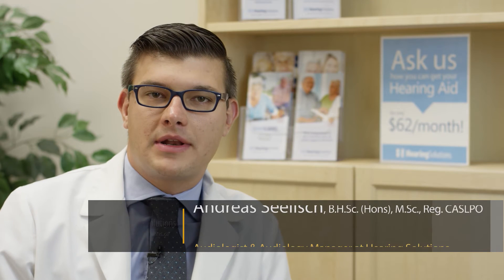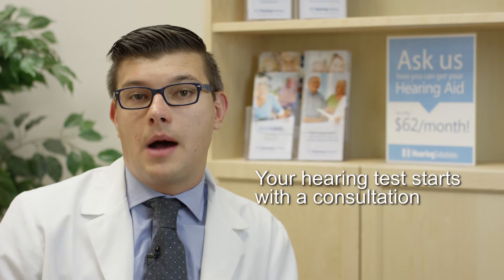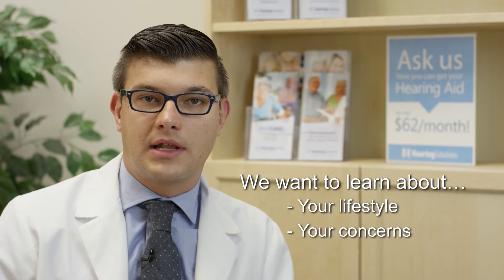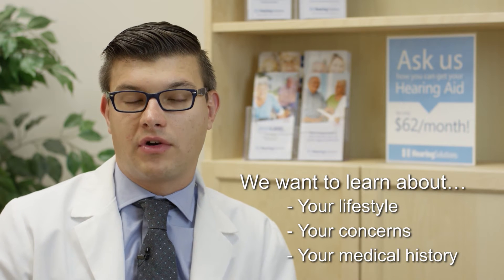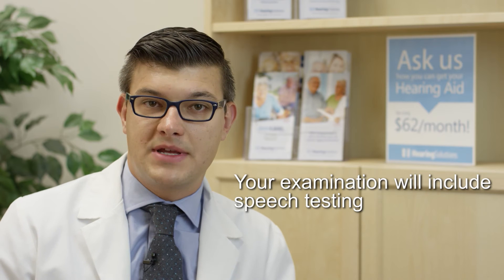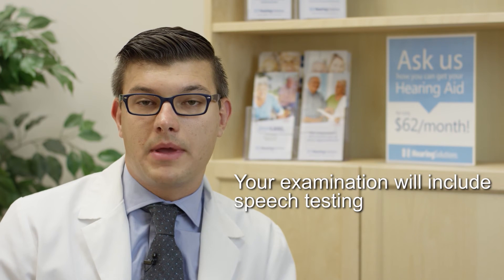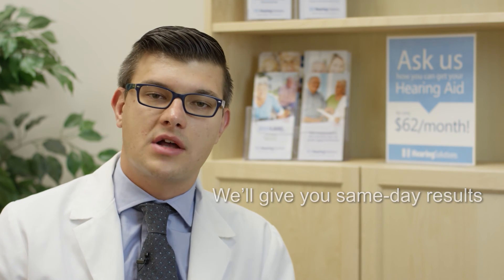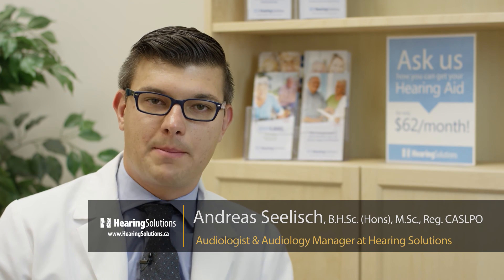What's involved in a hearing test?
Have you ever wondered what happens during a hearing test? Are you putting off checking your hearing because you think it might be a painful or an uncomfortable experience? Hearing Solutions Audiologist, Andreas Seelisch breaks down the hearing test process step-by-step in this Ask An Audiologist video.